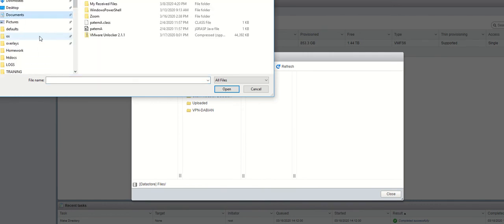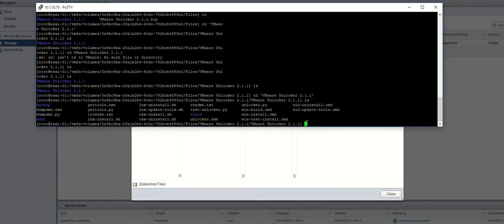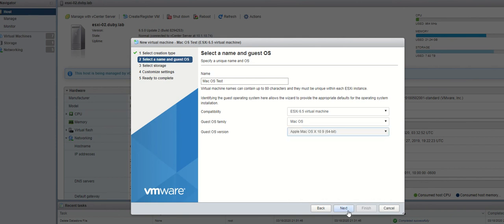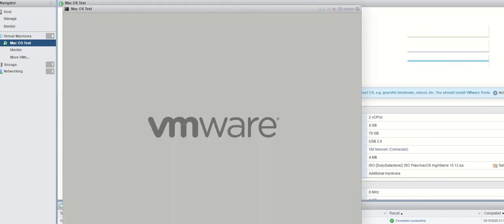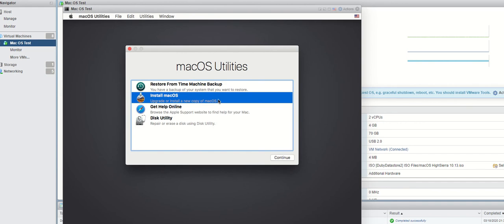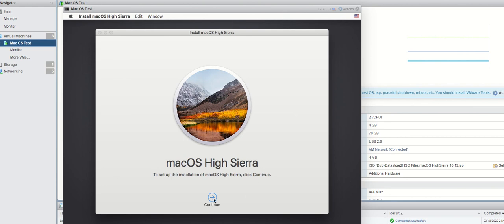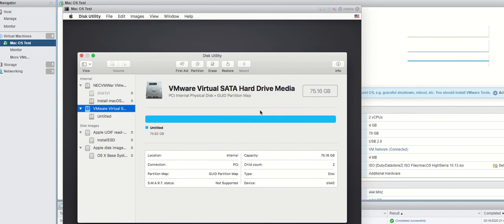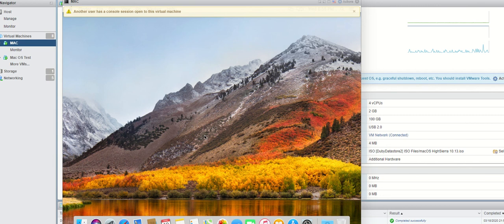Install MAC VM on esxi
Installing MAC as a Virtual machine on ESXi, fix installation failure  related to expired certificate , creating Macintosh disk  partition.